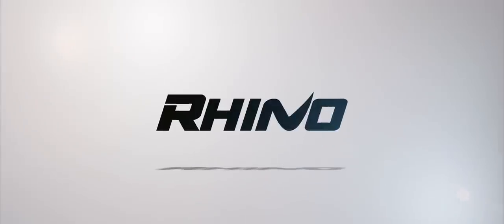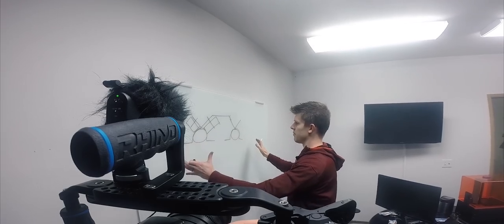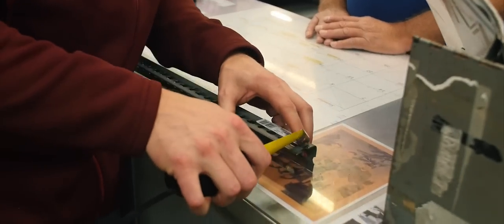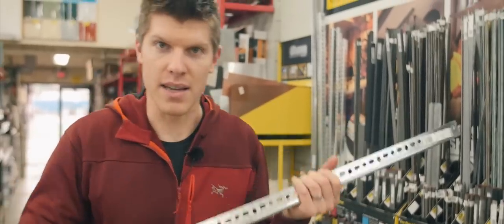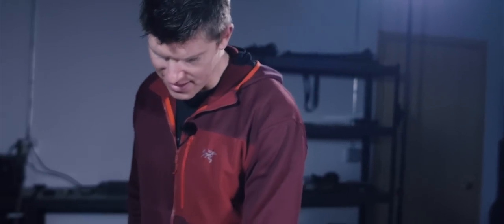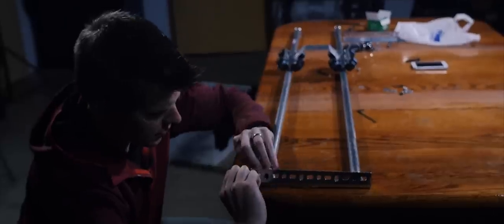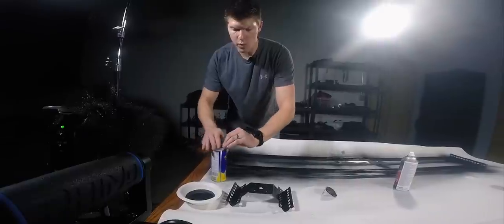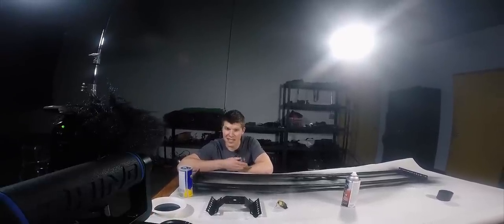$75 DIY Camera Slider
Can Kyle build a DIY camera slider in under 3 hours?

In this episode of Rhino Hacks, we tip our hats to Danish director Lars Von Trier and his "5 Obstructions" by giving Kyle a ridiculous challenge. "Ridiculous," you say? Of course it's ridiculous. Kyle never travels without his Rhino Slider Carbon Core

Get the free DIY Slider PDF Guide with the shopping list, photos, and step-by-step instructions